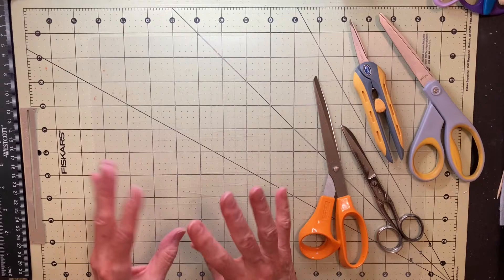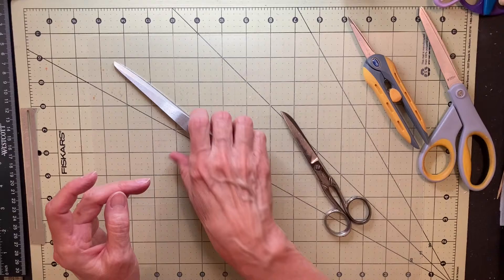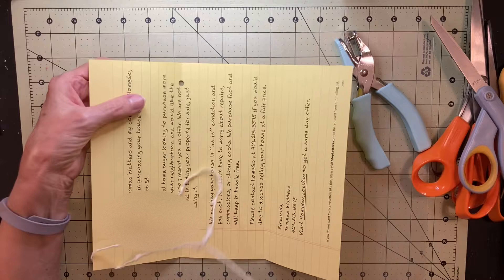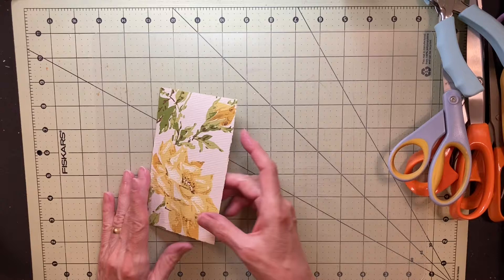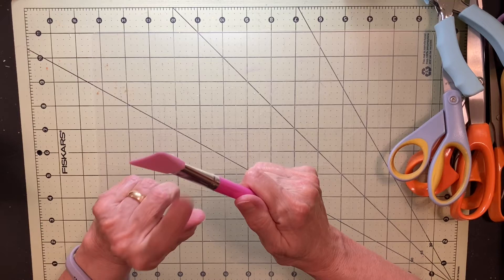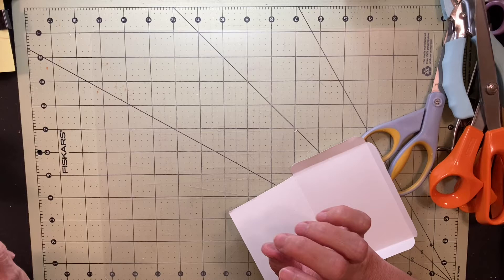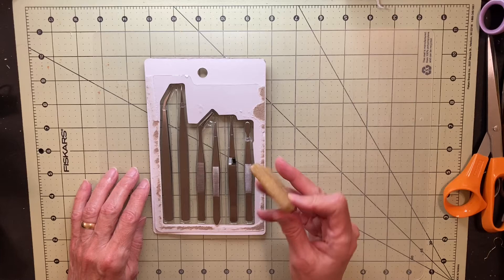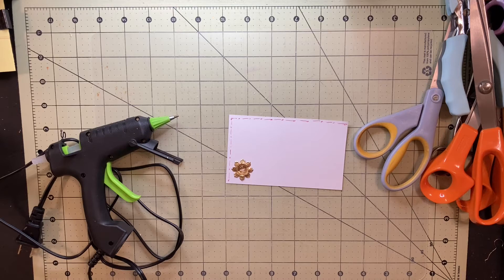Basic Tools to Begin Making Junk Journals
Interested in making a junk journal, but don't know where to begin? Let's start by determining what basic tools you will need. The tools discussed in this video are ones that you may already have. We will also look at some ways to use these tools that you might not have thought about.